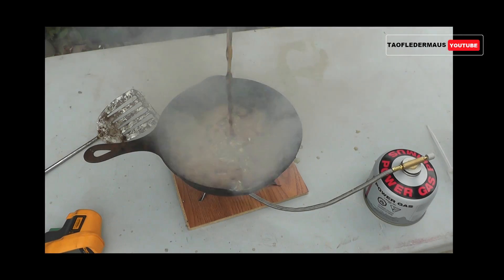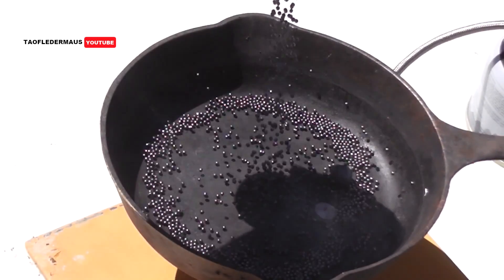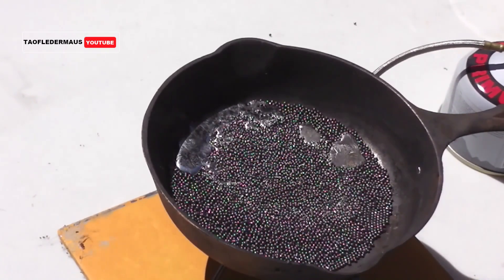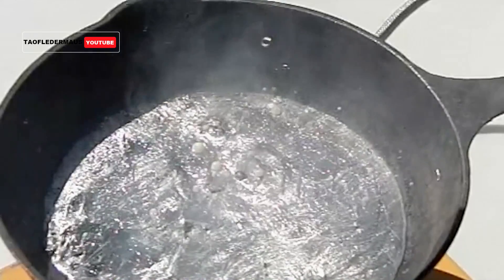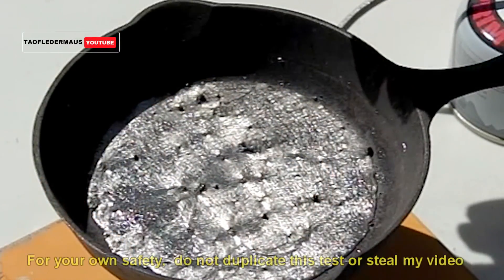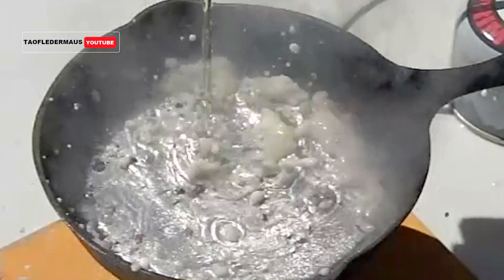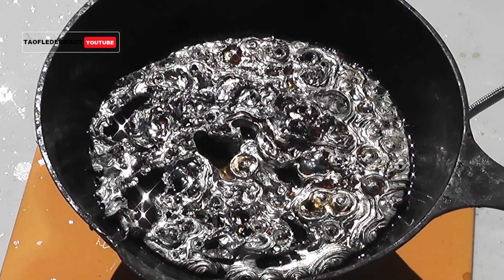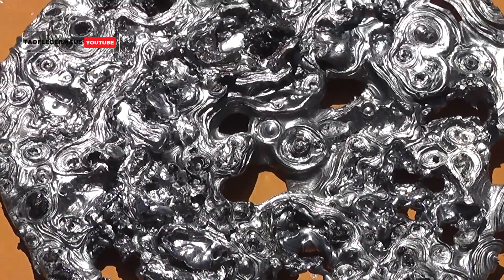RED BULL vs Molten Lead - ART Project - Super Leidenfrost Effect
What happens when you pour Red Bull energy drink on molten lead?
The water begins to flash to steam.  But the tiny steam bubbles are poor conductors of heat and prevent the liquid to just flash instantly into steam.   The CO2 in the liquid "amplifies"  this effect creating small CO2 bubbles  (foam)  and further insulates the liquid from boiling off.   I call this the  "super-leidenfrost effect".   The liquid remains  ON the surface of the lead and creates some very other-worldly patterns permanently on the surface of the lead.    Molten lead is dangerous so do not try to duplicate unless you know exactly what you are doing.

Remember that my videos are copyrighted.   Please share,  embed and tell your friends if you think this is cool.   How about just making your own videos and contributing that way?